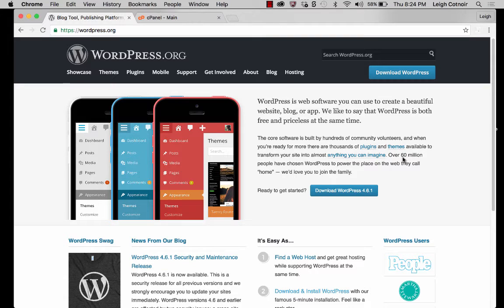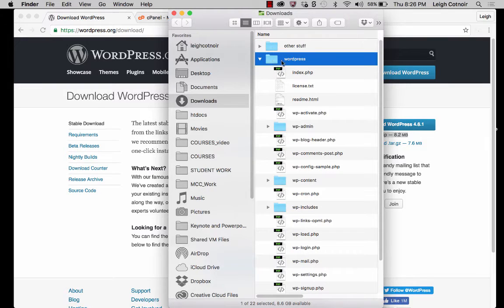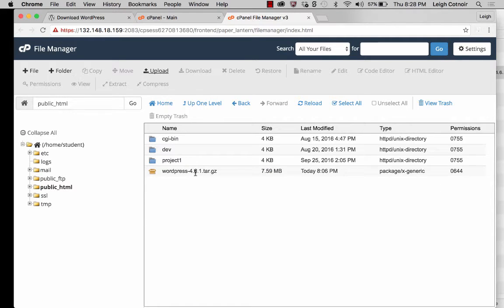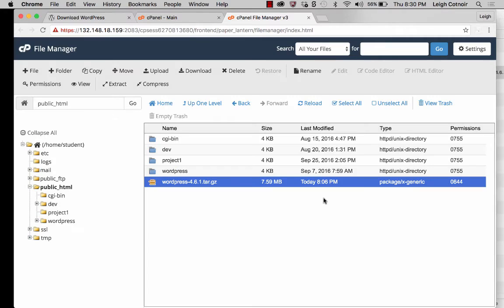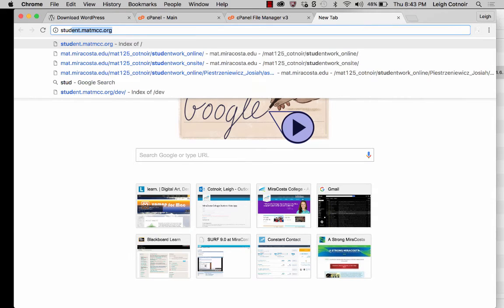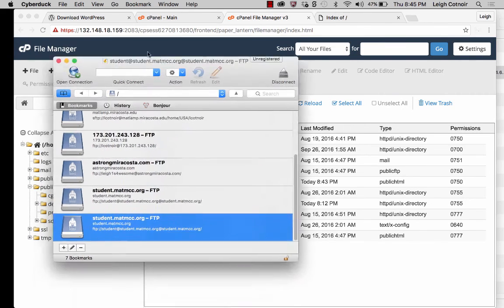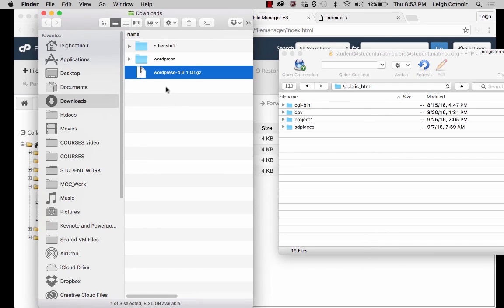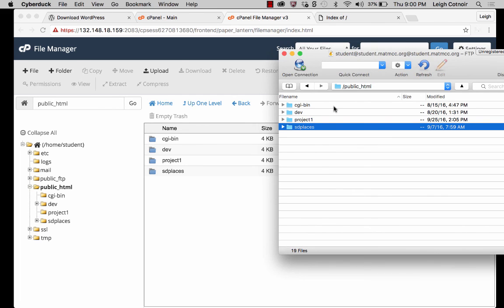MAT-225 Wordpress: Installing on cPanel Class Server 01 - Setting Up the Filesystem